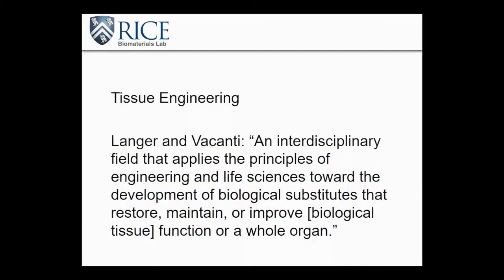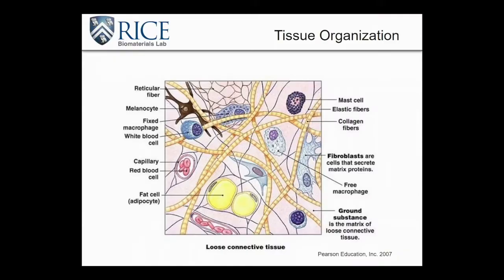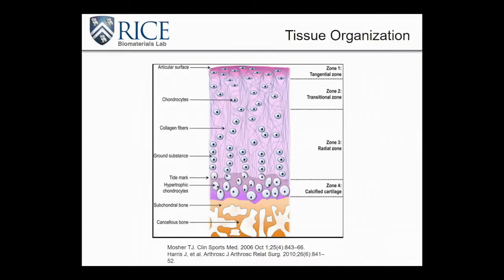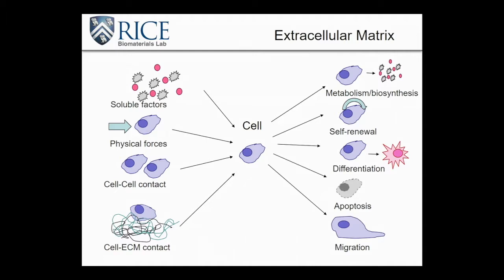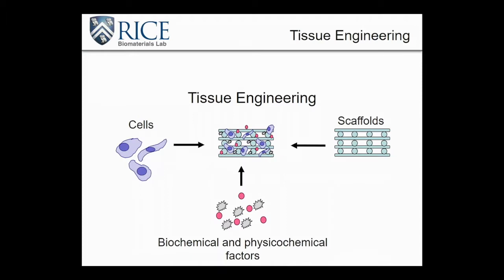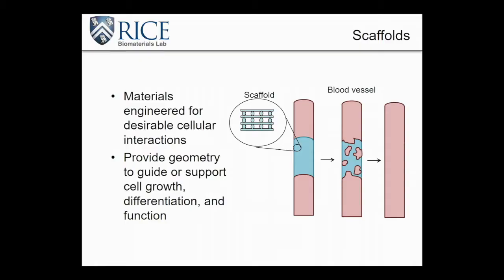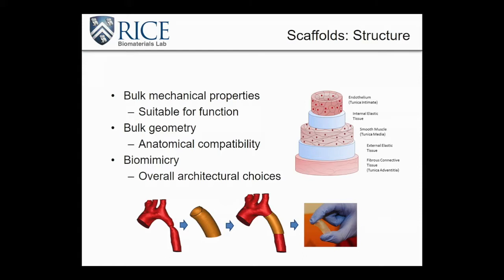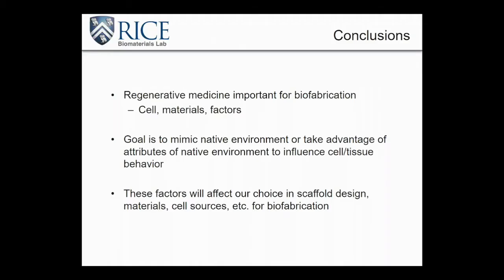Regenerative Medicine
Tissue engineering techniques and concepts integral to biofabrication.

Rice University Biomaterials Lab Workshop, 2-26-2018